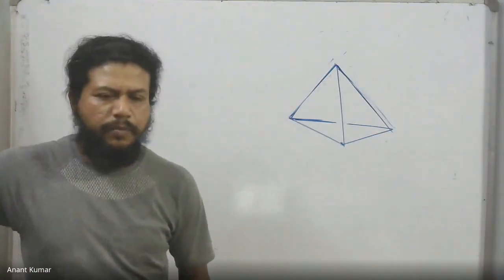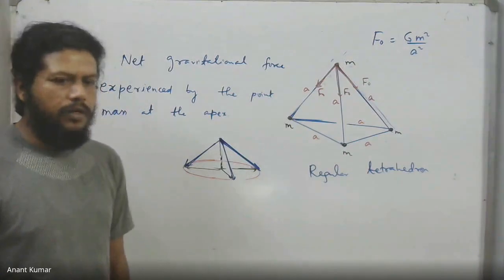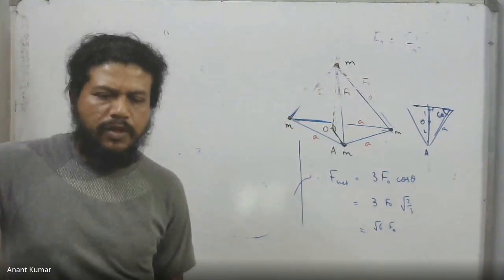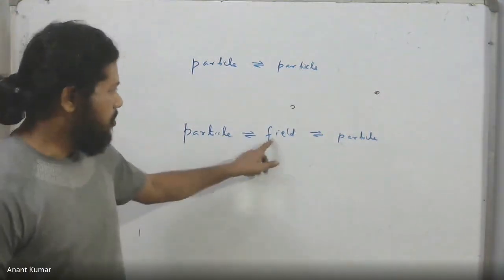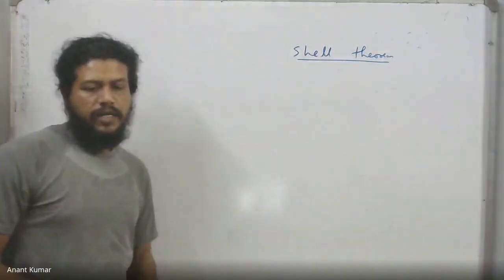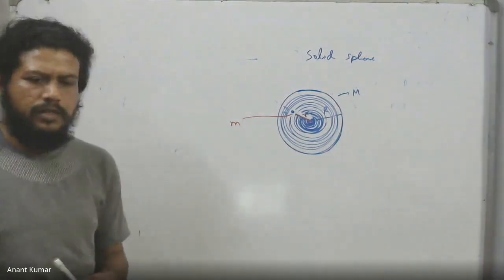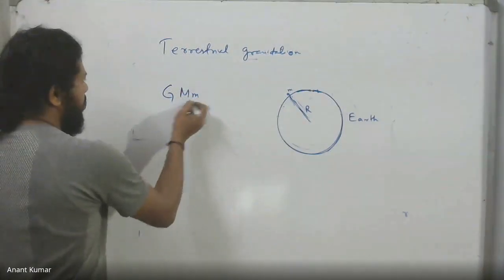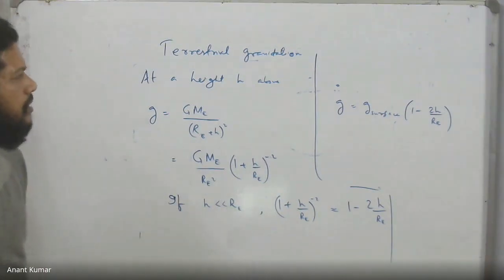Class 11 Gravitation 2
Continuation of gravitation from the previous class.